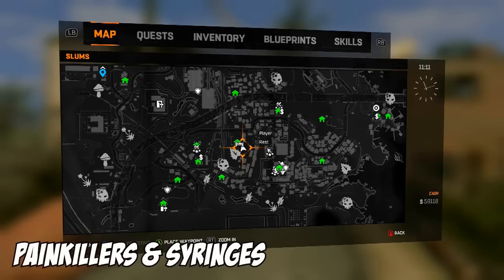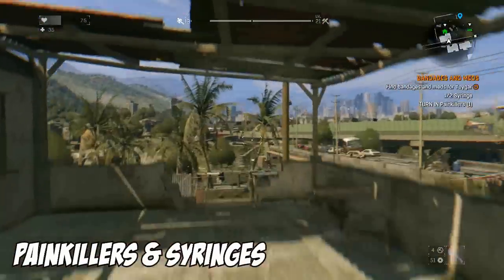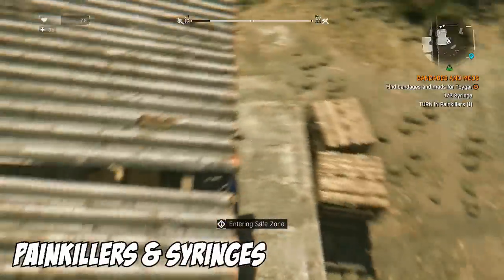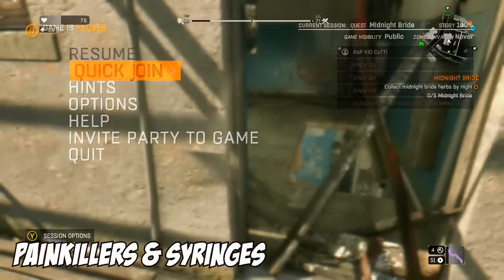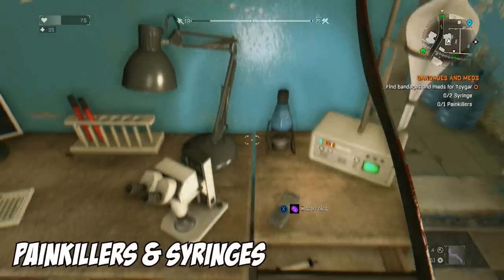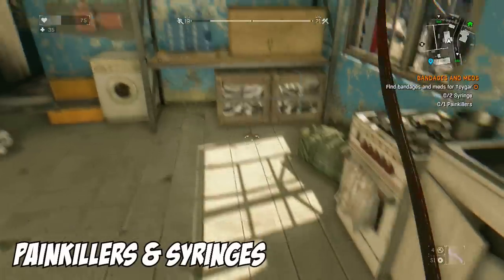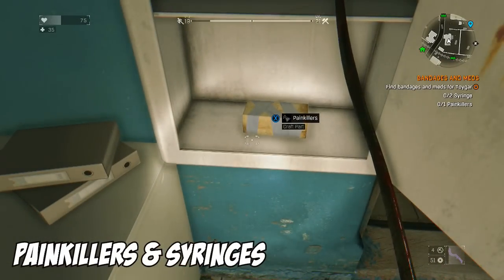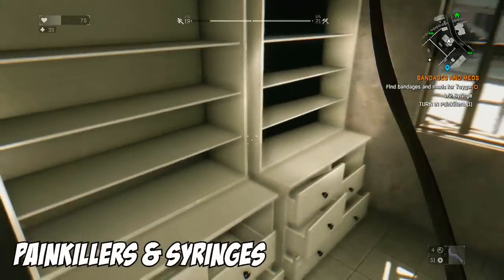Dying Light - How to Find Syringes & Painkillers (Bandages & Meds)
Having Trouble finding Syringes and Painkillers for the Bandages and Meds Quest?  No worries, here is a video showing you how to locate both Items at two different locations!  Hope this helps!!

Music Credit

All Other DYING LIGHT Videos